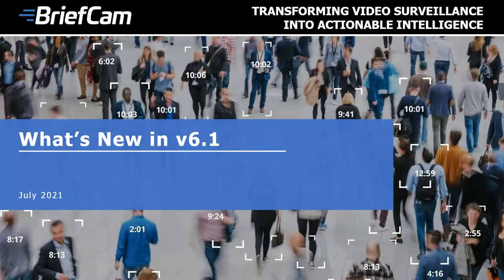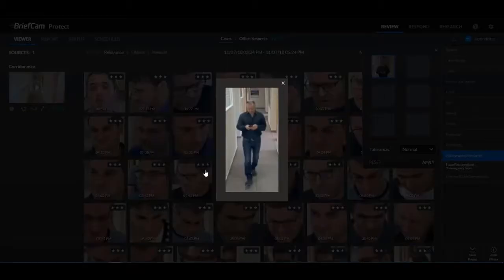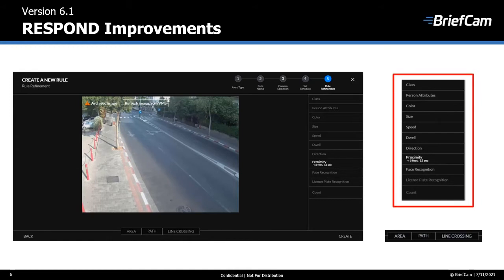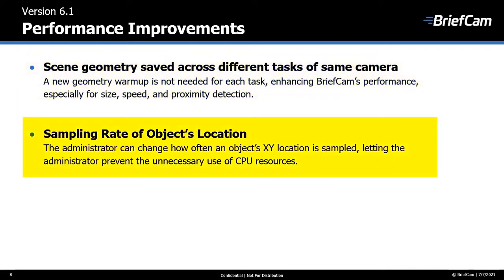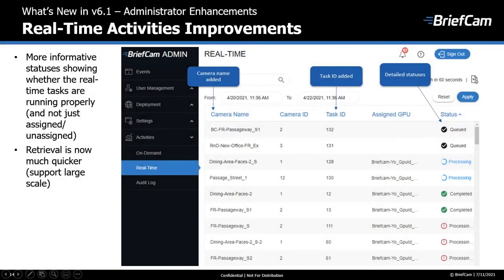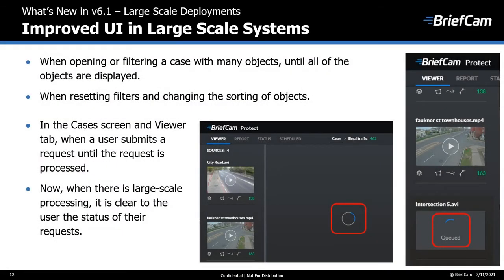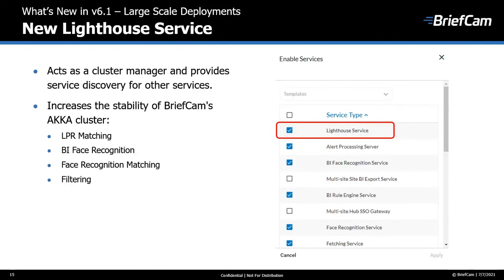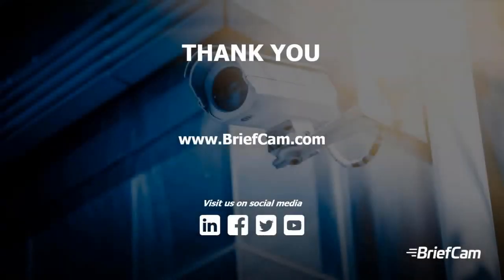BriefCam What's New in BriefCam 6.1 - brought to you by Hills Limited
BriefCam v6.1 introduces enhancements for large scale deployments as well as performance and UI improvements  – all while continuing to reap the benefits of BriefCam’s powerful analytics platform for making video searchable, actionable and quantifiable. Watch this video to learn about these enhancements.